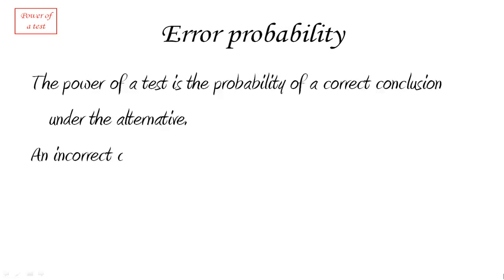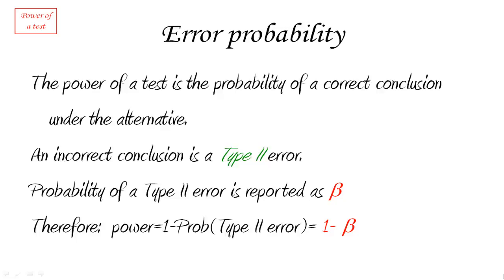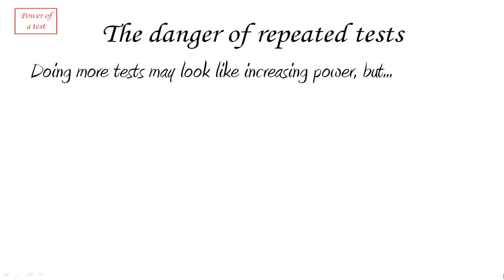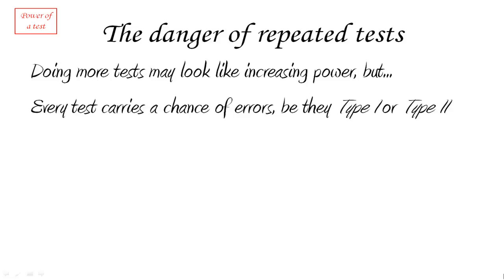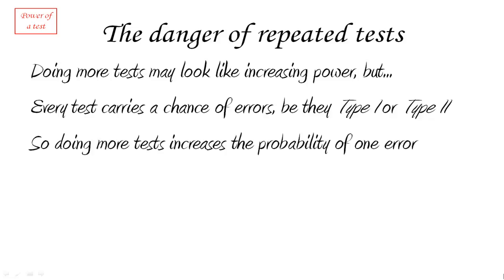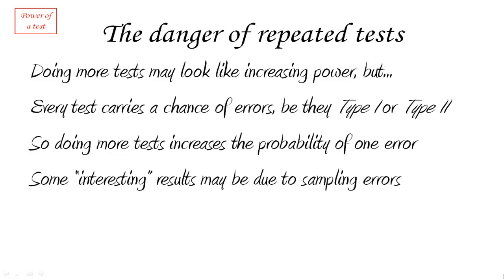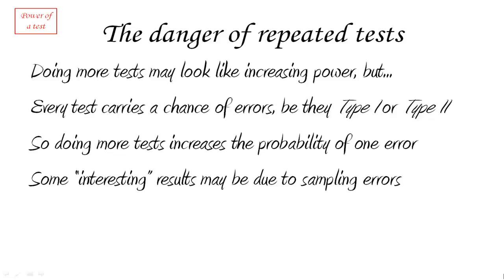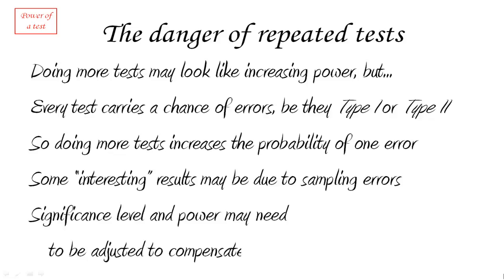304 W4 Power 4